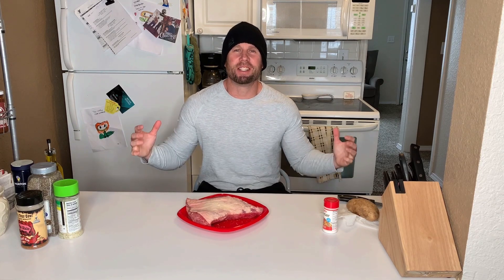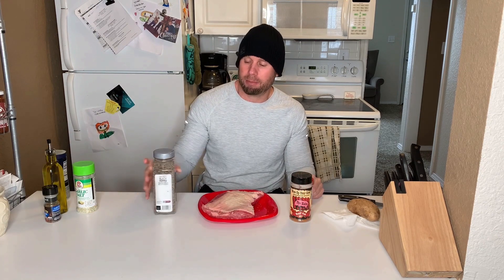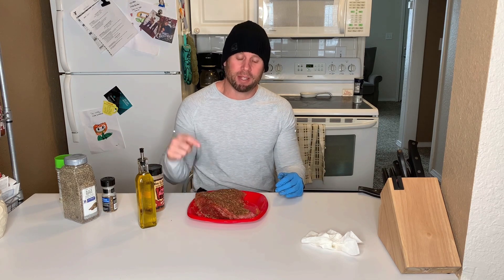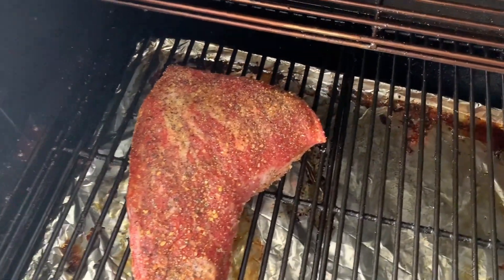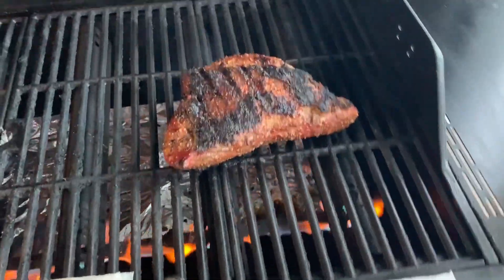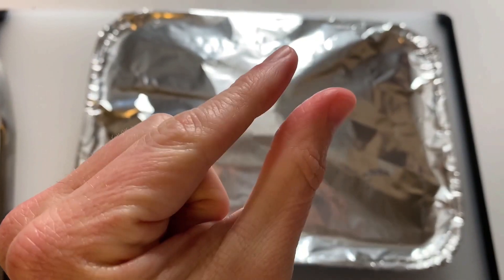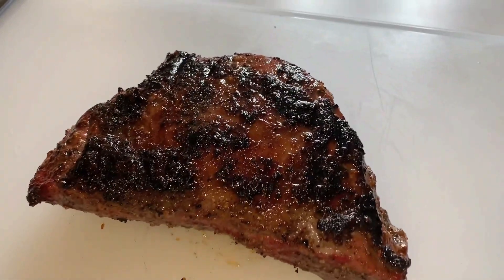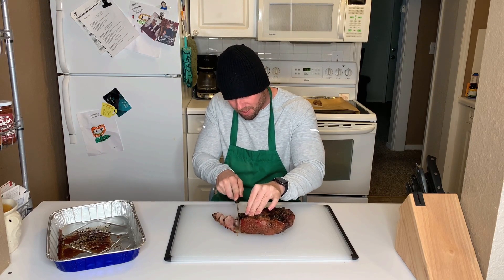Smoked Tri Tip Steak, Camp Chef Smoke Pro DLX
Here is how you put the Tri in Tri Tip.  This simple recipe is sooo good!